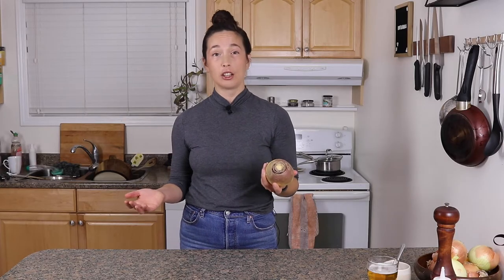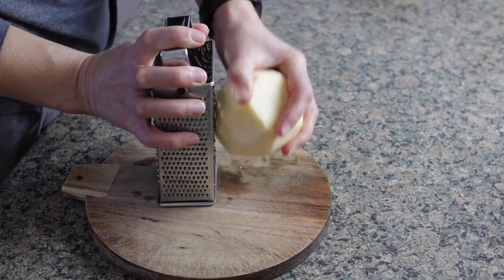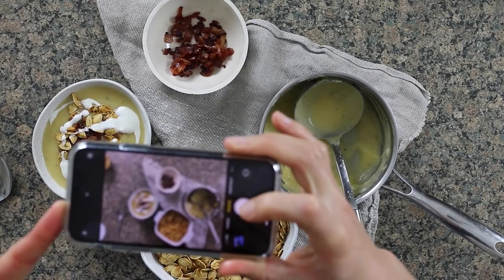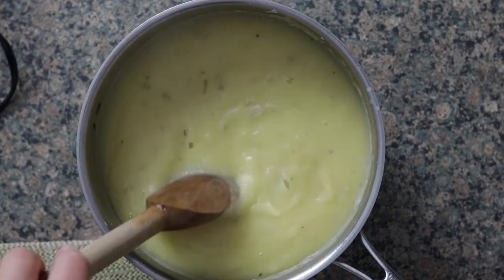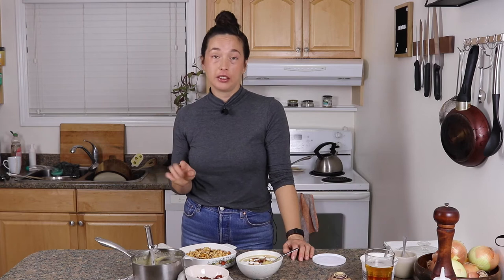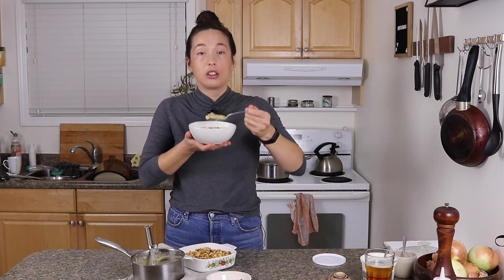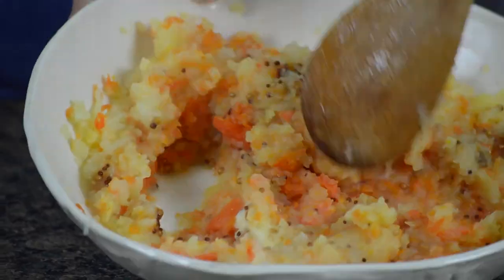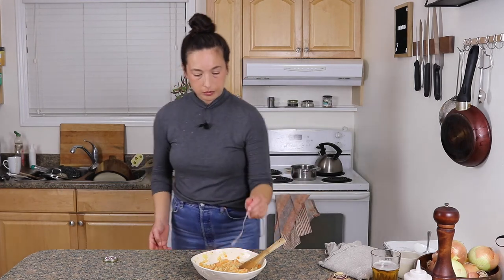3 RUTABAGA RECIPES | Underrated Veggie Appreciation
3 RUTABAGA RECIPES

Hi! Thanks for swinging by planet rutabaga for a little visit. I'm pretty much obsessed with these underrated root veggies right now and I'm happy to be sharing the love with you.

Today I'm making 3 really lovely recipes with rutabaga.

Rutabaga Mash - with grainy mustard (delish)
Rutabaga Latkes - SO crispy and wonderful
Rutabaga Soup with Smoked Cheddar and Rosemary - Game changer

I love cooking with rutabaga and I find it super easy and versatile once you get it into your rotation! Give these rutabaga recipes a try and let me know how it goes.

Fun fact: Rutabaga and Swede are one and the same. Swede is short for Swedish Turnip. So, if you're looking for Swede recipes, you're in the right place!

A little about me:

I'm Paula, and I started How To Make Dinner because dinnertime is my favorite time of day. (Except on weekends, when it's breakfast, but you get the point.) I love winding down at the end of the day with a good cooking and eating sesh.